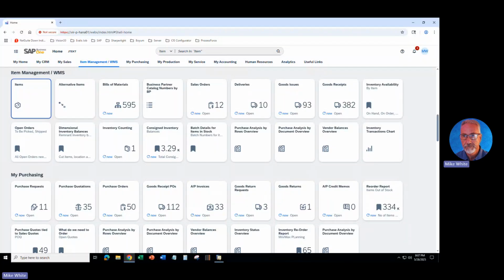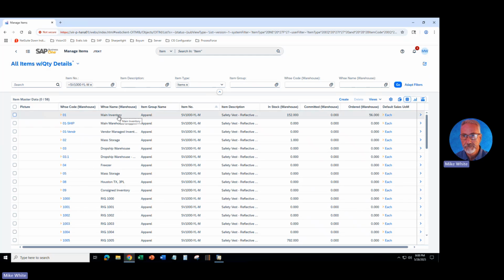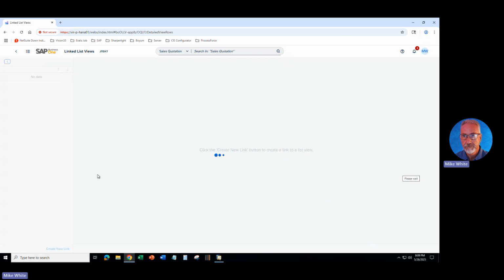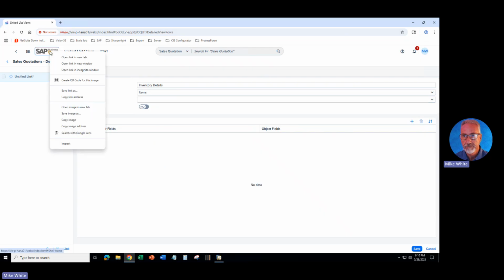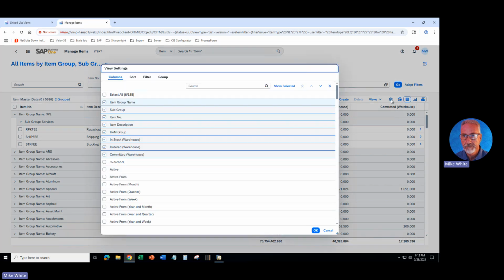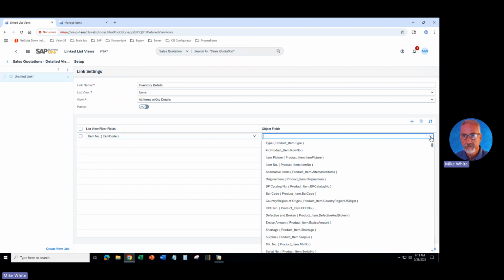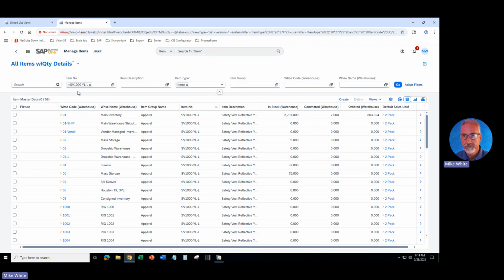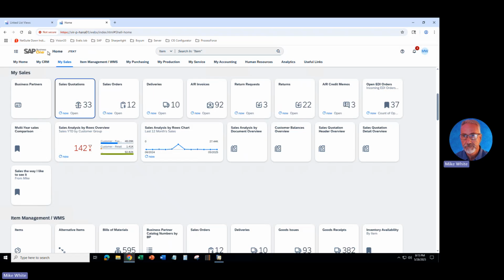Hot to setup SAP Business One Web Client Row Level Views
An exciting new feature in SAP Business One FP2502 is the ability to create Row Level Views. This means, you can easily connect reports at the line item items, and pass data into those reports with a single click. Example, I can be entering a Sales Order Line item for item ABC123. With one click (Linked View), I can instantly see all locations for item ABC123, reservations, commitments, all the Available to Promise details. This is not just a demonstration, but an SAP Business One tutorial on how to setup Row Level Views in SAP Business One.